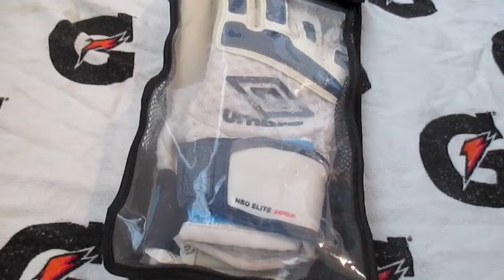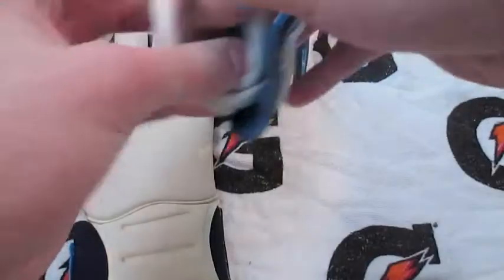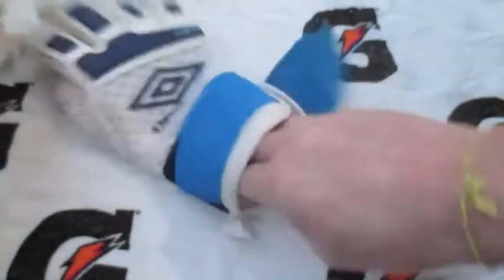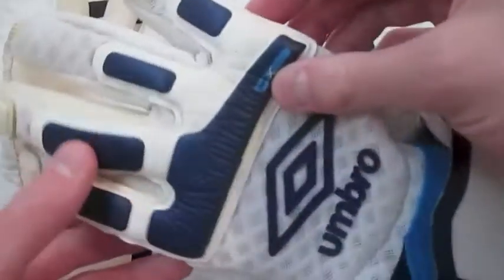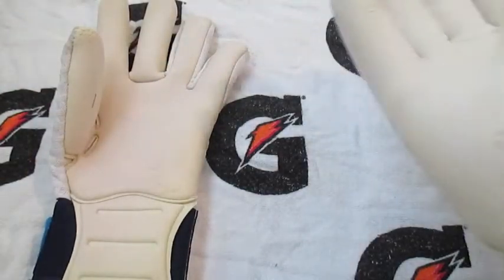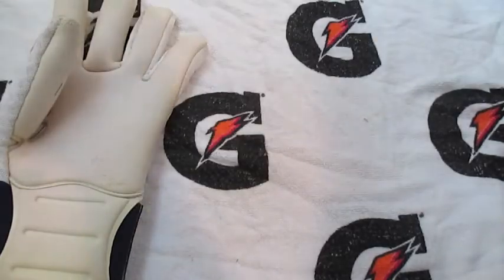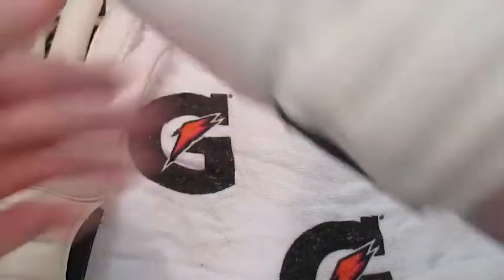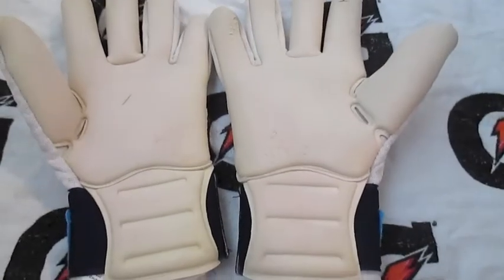Umbro Neo 2 Pro Shotgun 2014 Review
Hey what's up guys! I can't believe how long it's been. All I can say is that I am truly grateful to those of you who have stuck by me and badgered me for videos! Things will get better from here. I am aiming for 2 videos a month and I intend to achieve that goal consistently. Thanks for your patience and never-ending support!